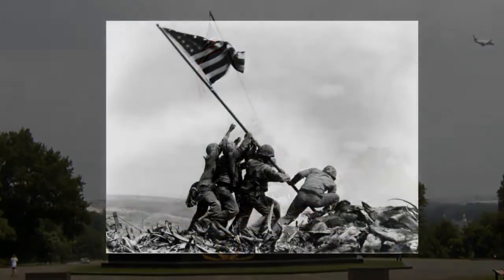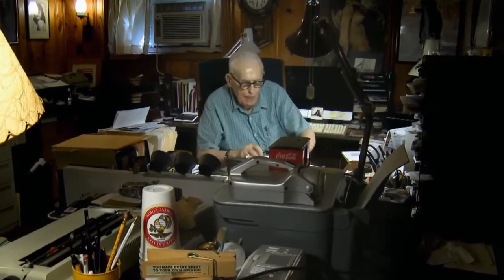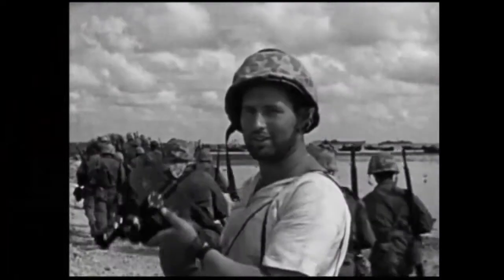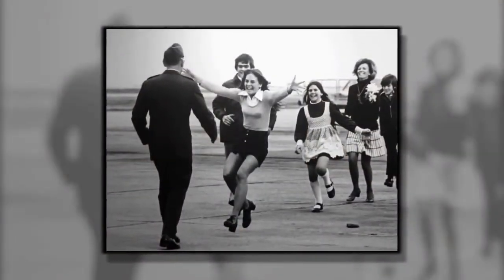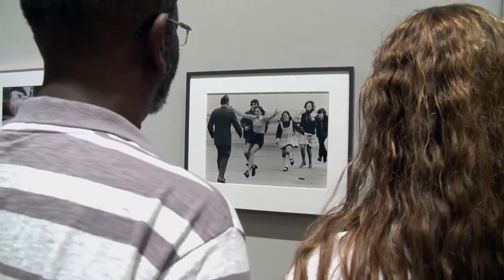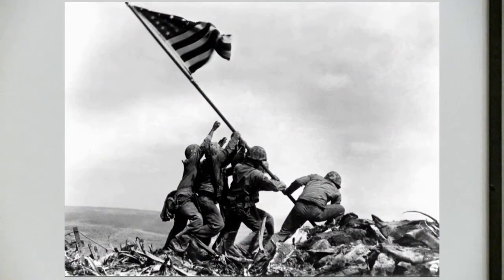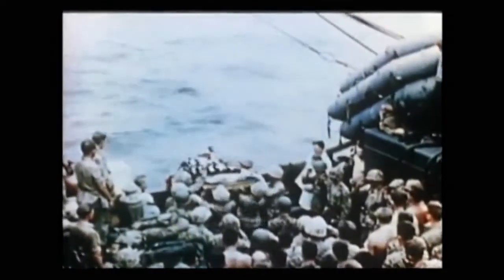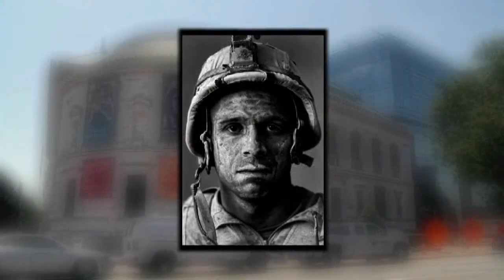War Through the Eyes of Photographers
September 2013 - Here is a look at "War Photography: Images of Armed Conflict and its Aftermath" ... a traveling photography exhibit that chronicles the emotions of war.

Video courtesy of U.S. Department of Veterans Affairs

Edited by
USA Patriotism!
"Pride of America!"